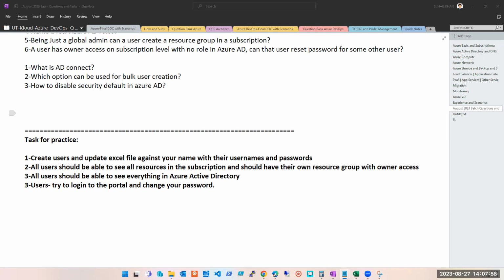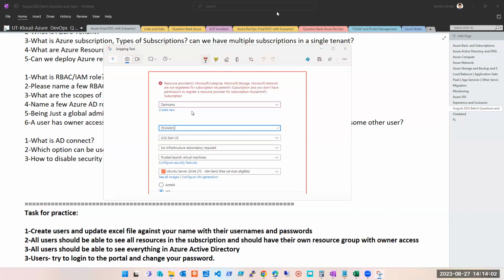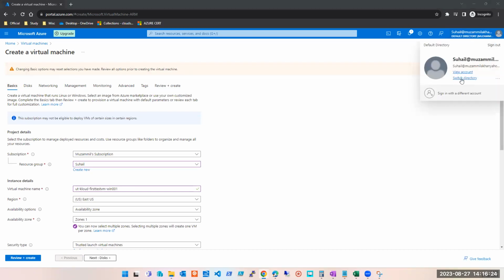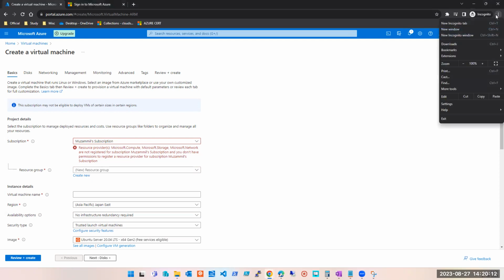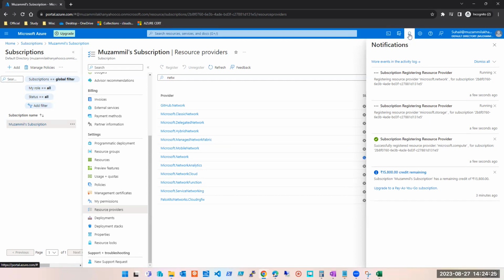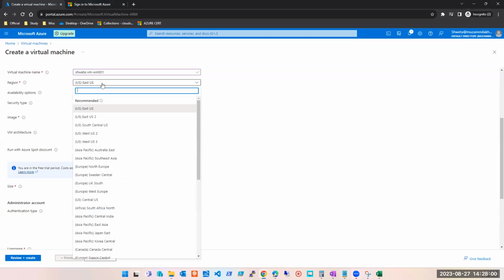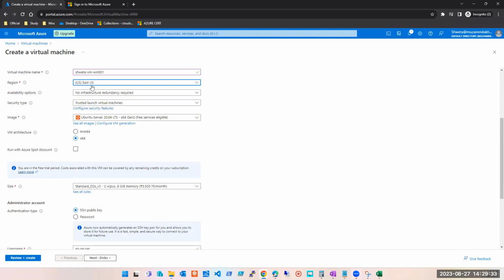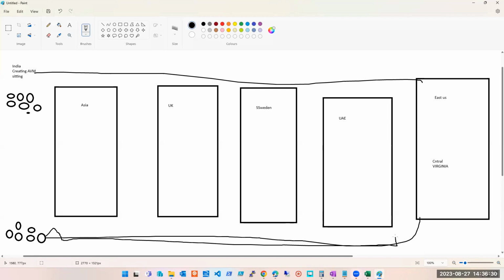Session7 A Create an Azure Virtual Machine, Region Practical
The purpose of this session is to cover Topics- Create an Azure Virtual Machine, Region- Practical.